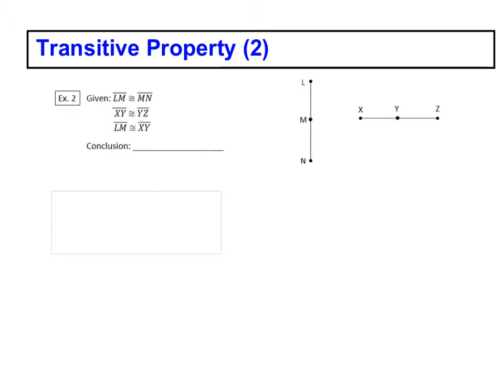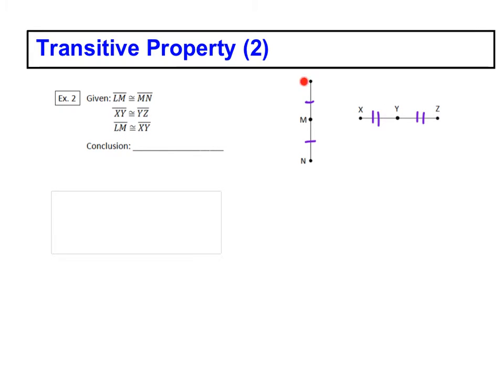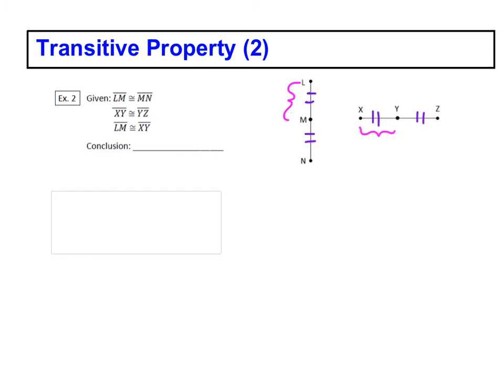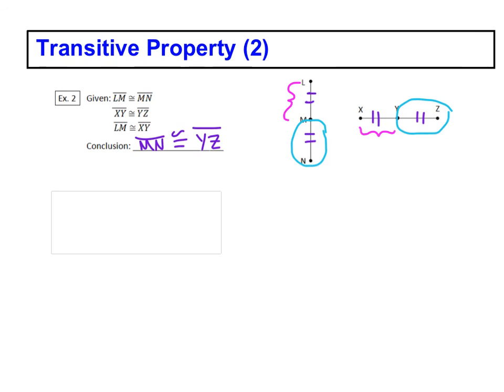Transitive Property (2)